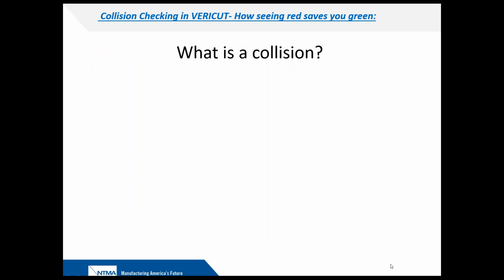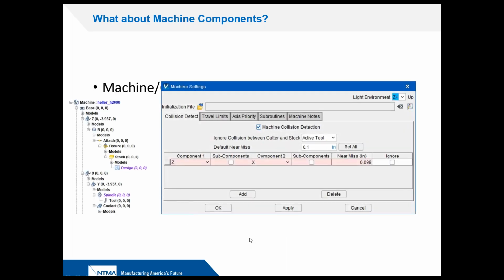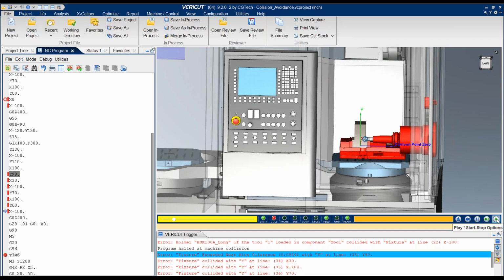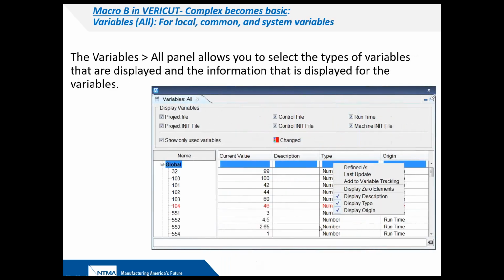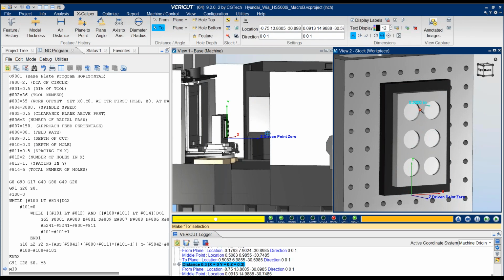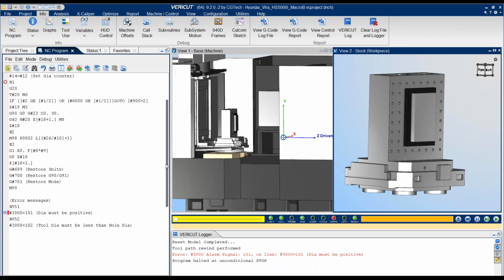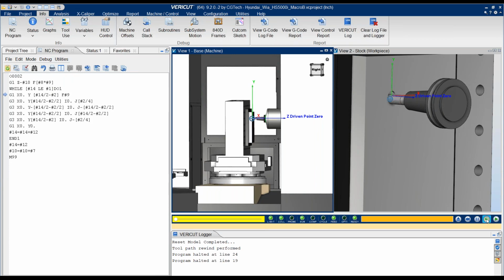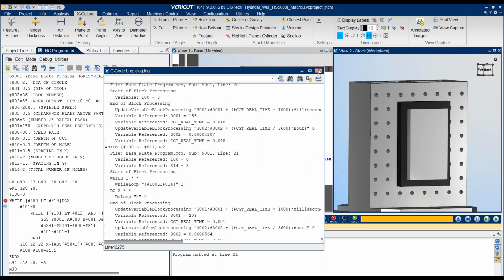Avoid Costly Collisions and Simplify your Programming with VERICUT Machine Simulation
Don’t let the machine become a dormant macro prove out station or be put out of service entirely due to a collision This webinar, presented by CGTech’s Technical Support Engineer, James Schwieter, will focus on two key features of VERICUT CNC Machine Simulation: collision checking and Macro B.

Webinar originally held March 10, 2021